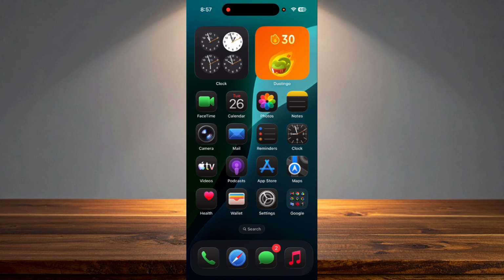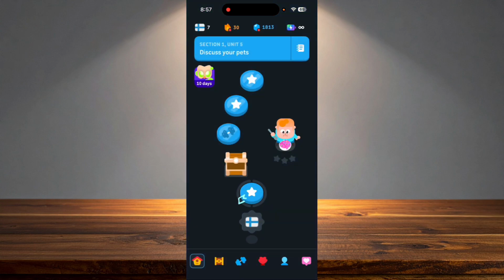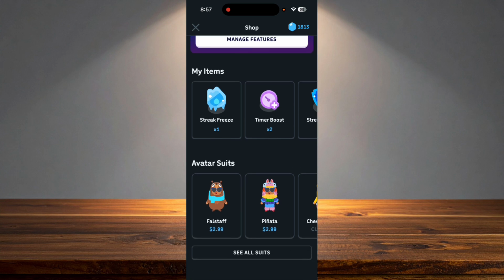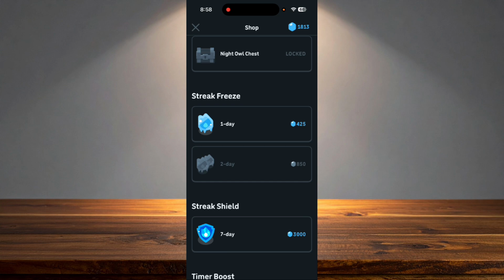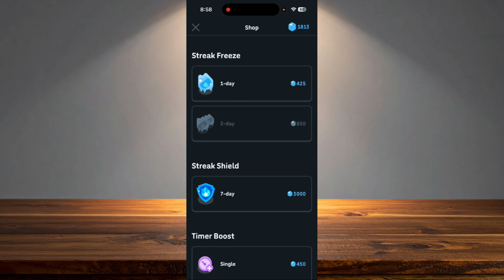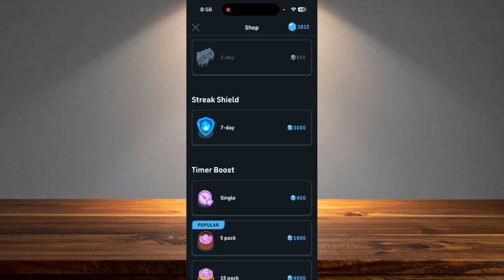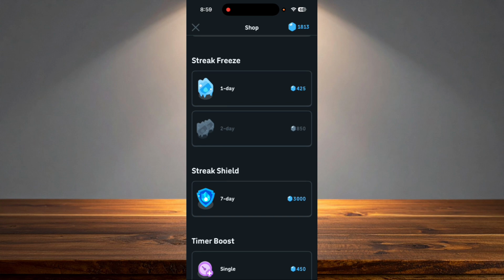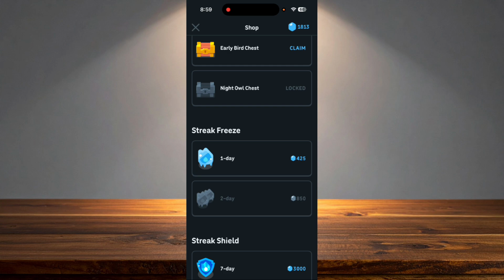How to Use Streak Freeze on Duolingo ❄️ [New 2026 Update]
Life gets busy, and sometimes keeping your language streak alive is the last thing on your mind. In this video, I will show you how to use a Streak Freeze using the brand-new 2026 Update.